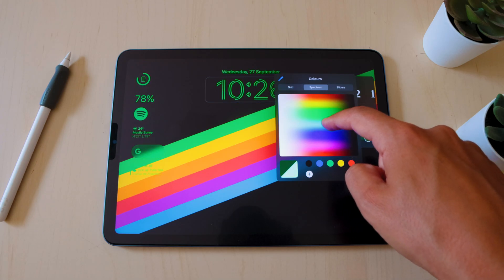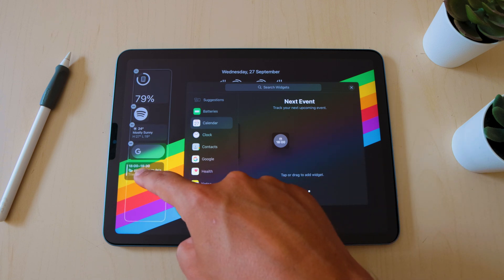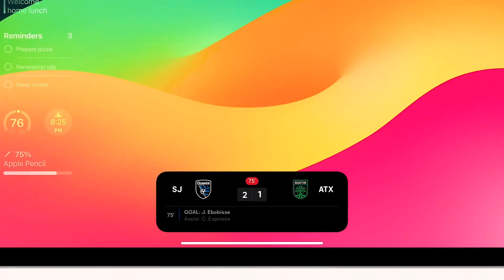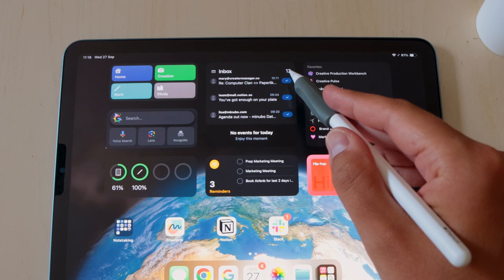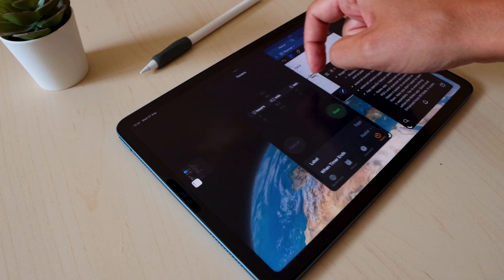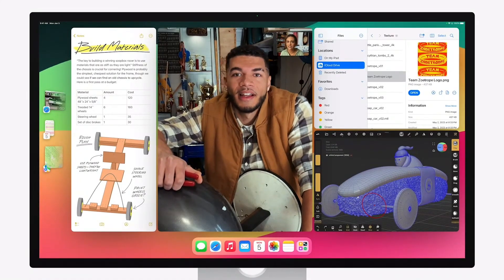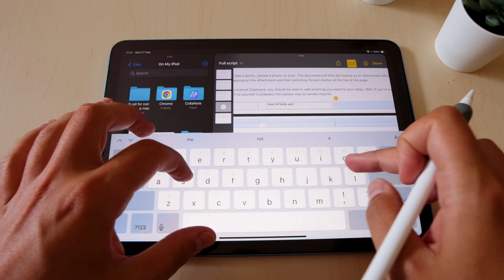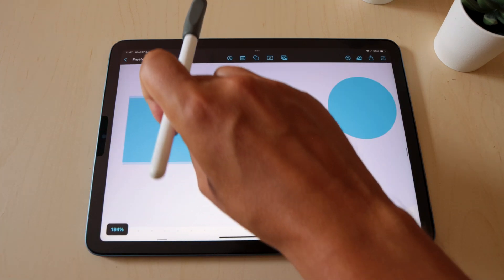iPadOS 17 - Some Exciting New Features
iPadOS 17 has been live for a couple weeks now. And although this update is not a BIG one, it still has some pretty interesting and exciting new features worth talking about.

Intro: 00:00
Lockscreen : 00:23
Interactive Widgets: 01:53
Stage Manager: 02:38
Apple Notes & Freeform: 03:52
Final Thoughts: 05:23
Outro: 05:57